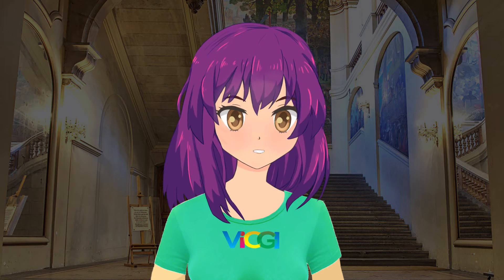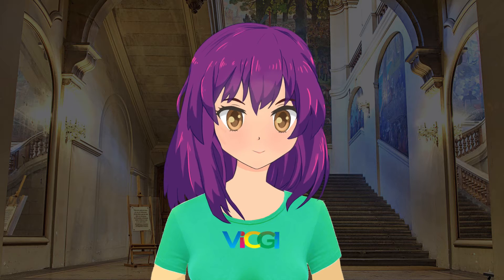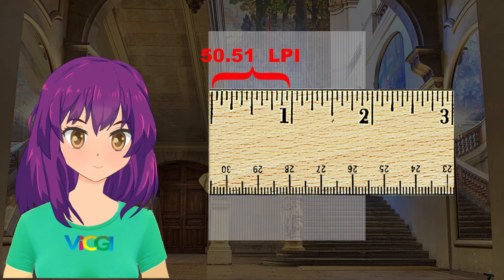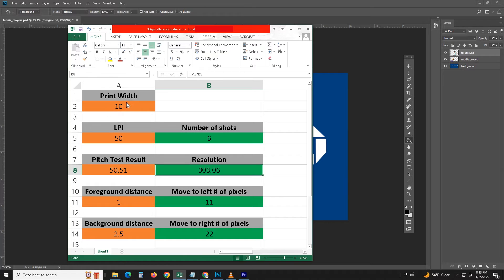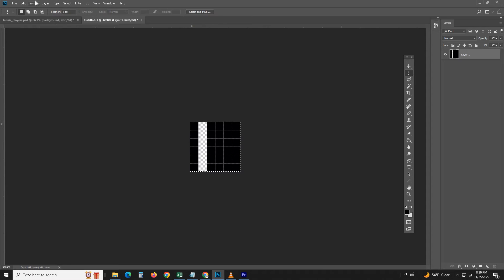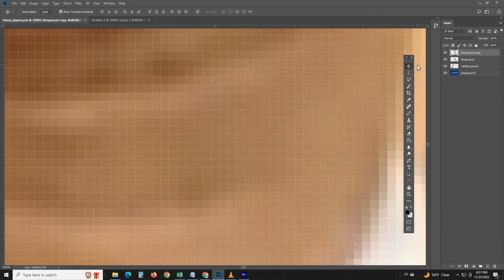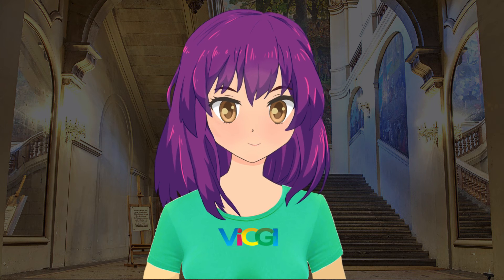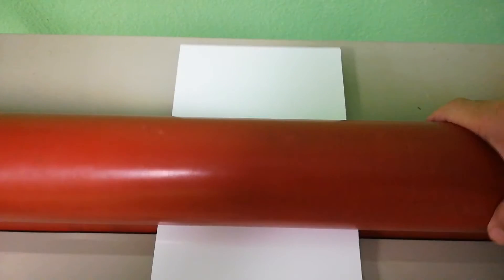How to convert a 2D picture into a 3D lenticular print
This video teaches how to convert a 2D picture into a 3D lenticular print.

The tutorial uses an Excel spreadsheet to calculate the number of stripes under each lenticule and the parallax.  You can download the spreadsheet from

we strongly recommend you try to go find pictures of your own that have a very clear foreground, middle ground, and background feature.

We are selling a 50 LPI 10” x 8” value pack with 5 lenticular lenses at $25.